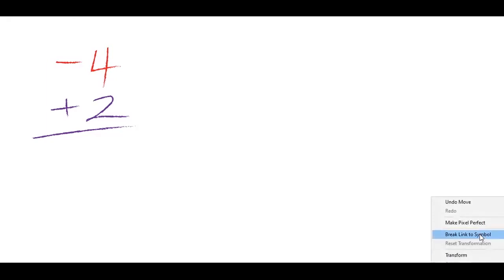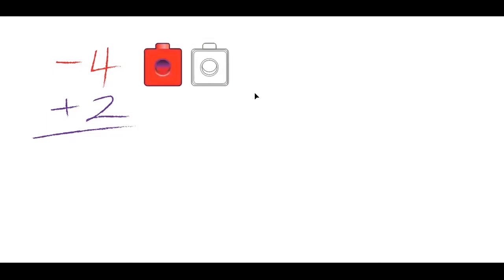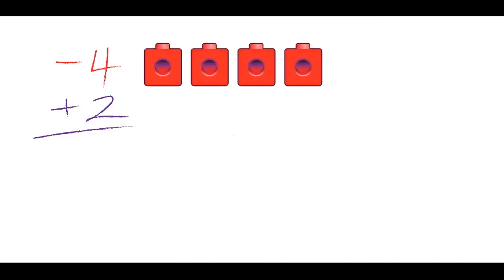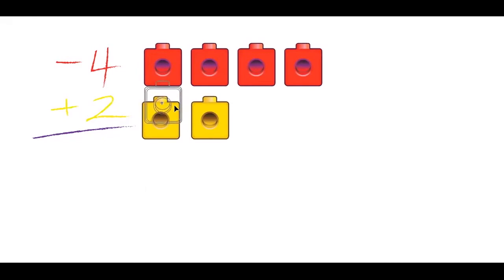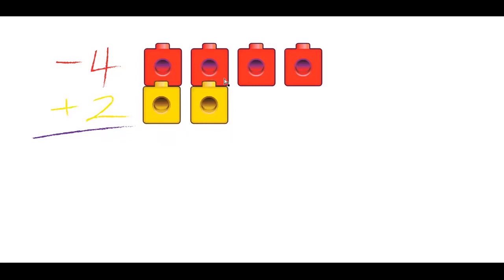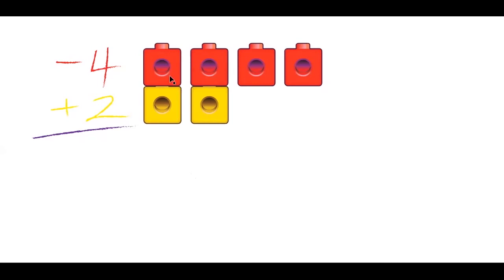AFRICAN MATH® Royal Subtraction Part 1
As part of the AFRICAN MATH® curriculum development team, we noticed that traditional rote memorization methods often left learners without a solid grasp of math concepts. One key area was understanding how positive and negative values interact to form zero pairs.​

In our AFRICAN MATH® Royal Subtraction video, we tackle this by using a hands-on, play-based approach. We introduce yellow counting cubes to represent positive numbers and red counting cubes for negative numbers. By combining these cubes, learners can physically see and understand how zero pairs work, making subtraction more intuitive and engaging.​

This method moves beyond memorization, helping learners connect math to real-life experiences and building a deeper understanding that will support their mathematical journey.